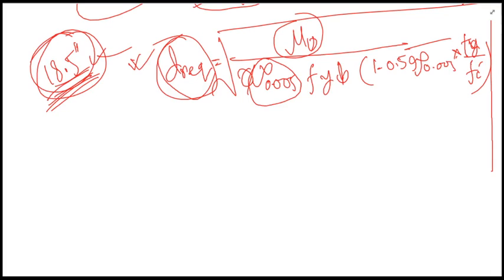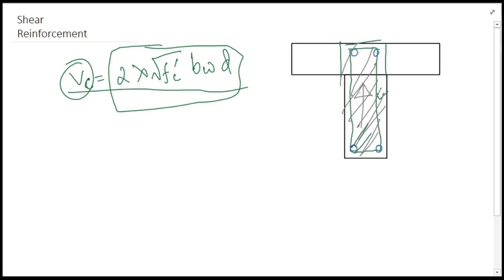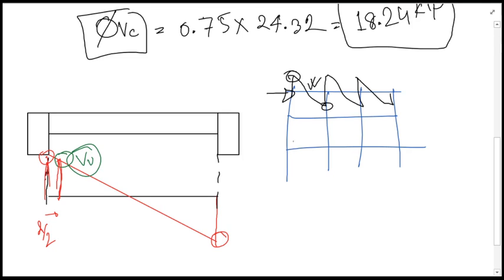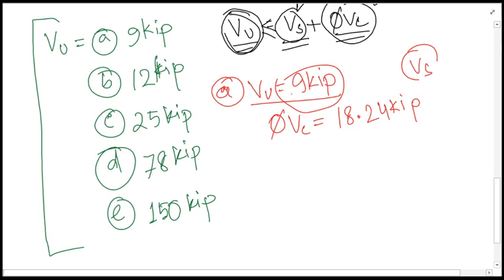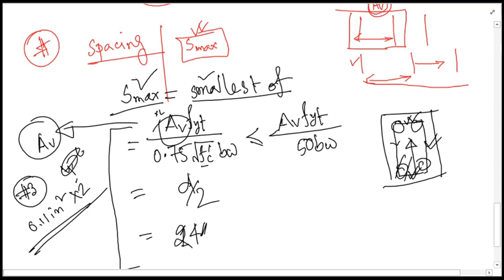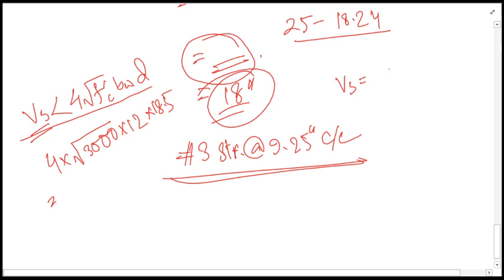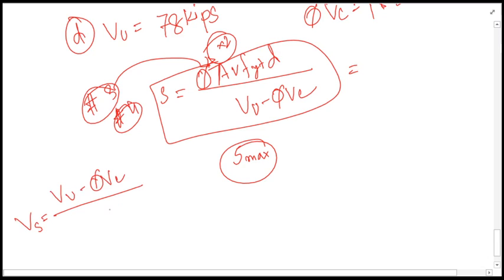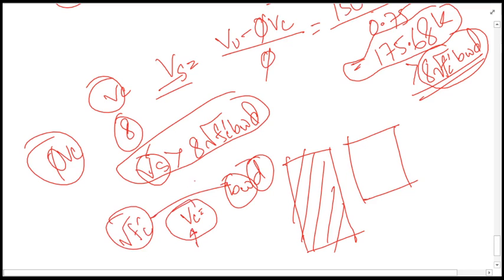Design of Beam Part -2 || Design of Concrete Structures Sessional || CEE 4612 || Summer 2019-20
This video is all about an experiment regarding the design of beams of a residential building after obtaining all governing forces and moments in Design of Concrete Structures Sessional I. It is very much important and significant topic in structural engineering as well as civil engineering. The design process is illustrated according to the BNBC guidelines. Hopefully, you will enjoy the video. This part 2 is regarding the shear reinforcement design whereas the part 1 was regarding flexural design.